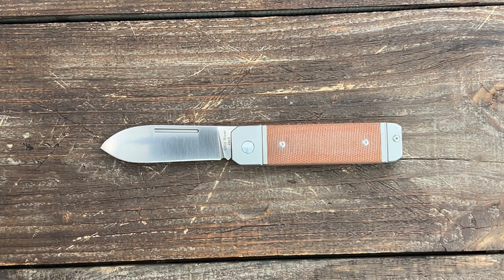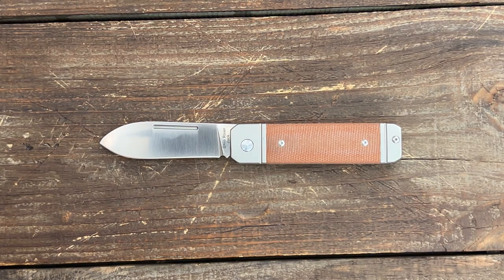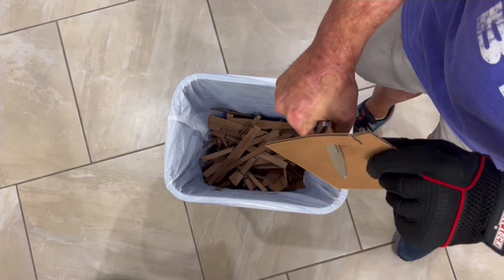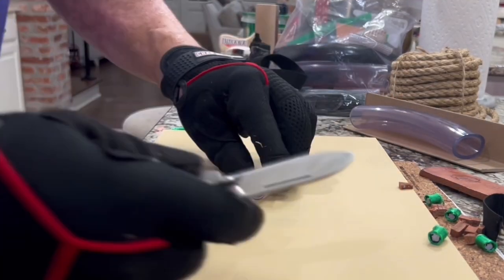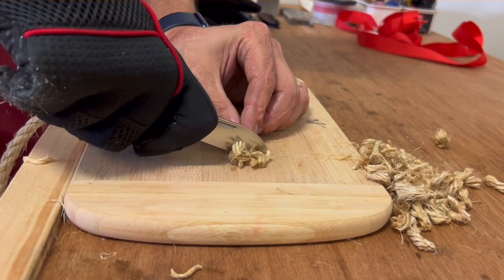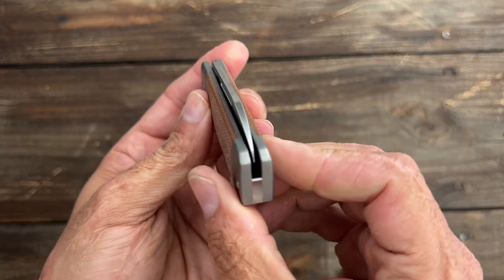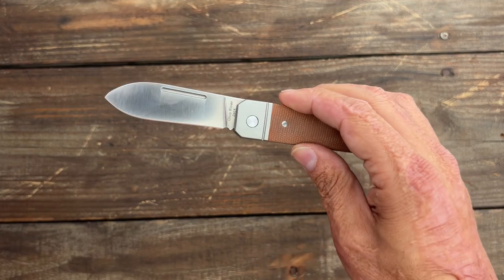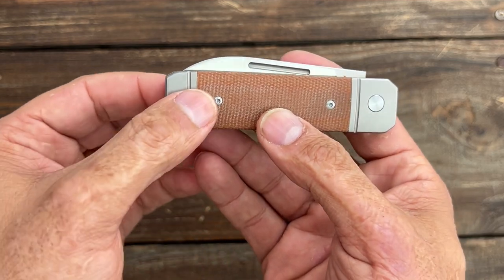Hard Use Modern Slipjoint? C Risner TPK Ohio River Jack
Hard Use Modern Slipjoint? C Risner TPK Ohio River Jack. This was my first Slipjoint from TPK and I must say I was impressed. The price point seems to be very reasonable for the materials and craftsmanship. This is a heavy user and it shocked me how well it performed. This is a modern traditional slip joint and it seems like they are getting more and more popular within our community. I would love to hear your thoughts on this one. If you already own one what do you think of yours?